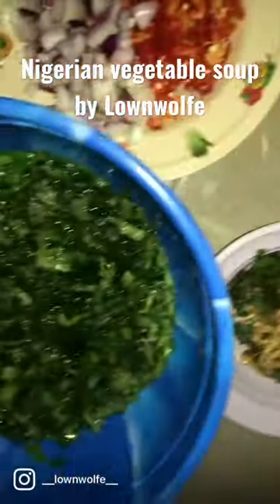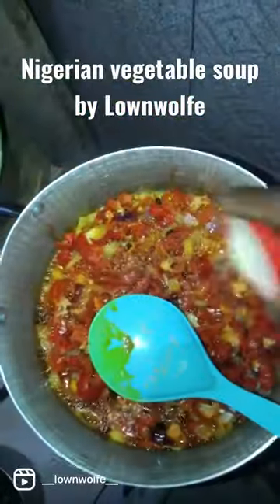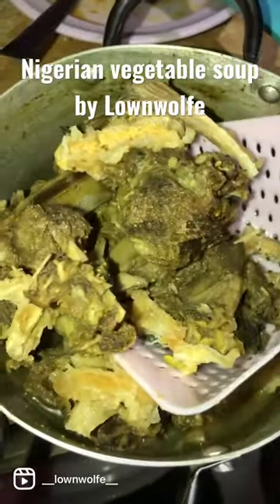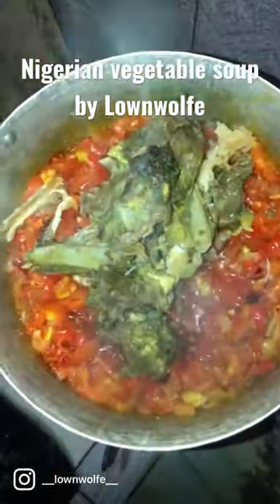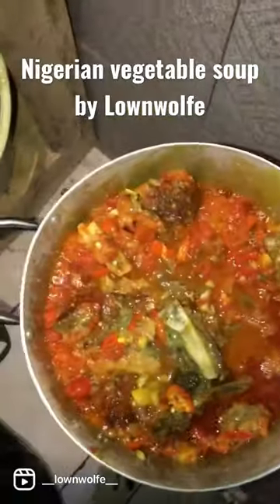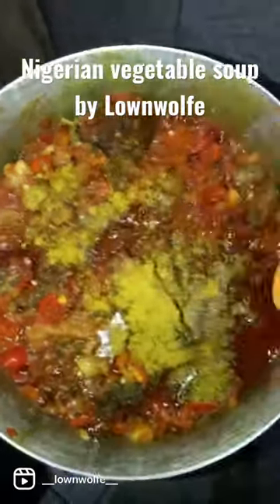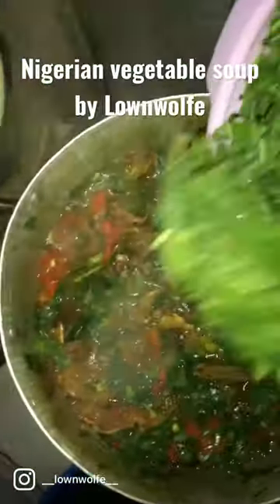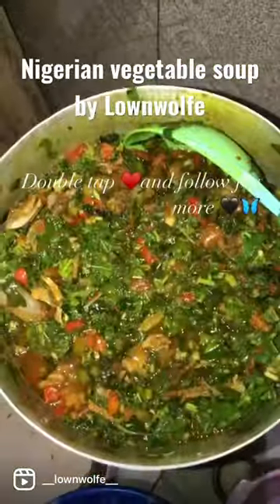21.12.2022|Christmas Menu: Nigerian Vegetable Soup with Goat Meat D. S Alan